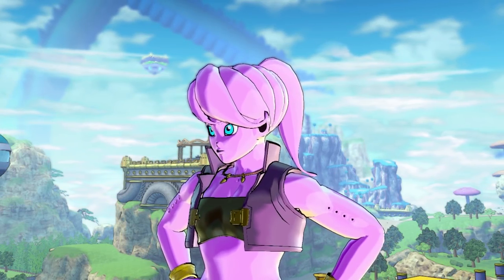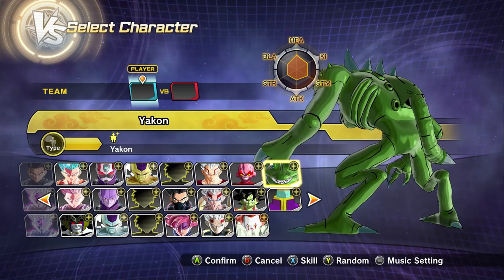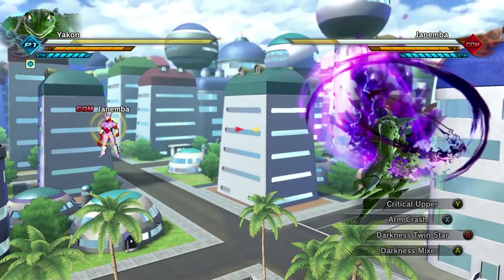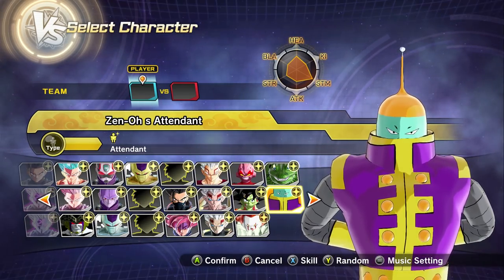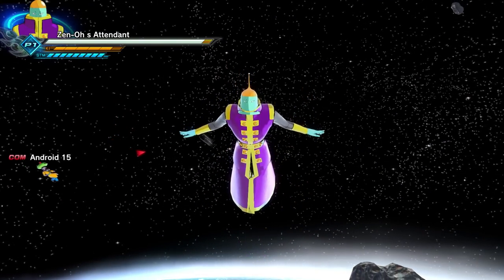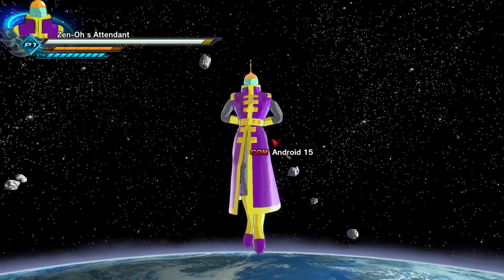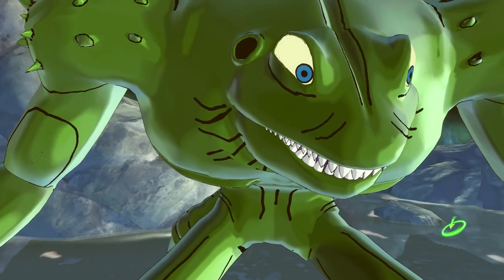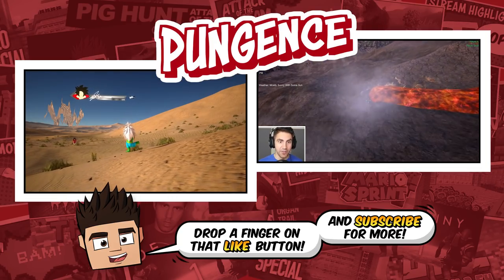ZEN-OH'S ATTENDANT vs YAKON - Dragon Ball Xenoverse 2 Mods | Pungence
Dragon Ball Xenoverse Mods PC Gameplay! Dragon Ball Xenoverse 2 is a game that adds an interesting plot twist to the Dragon Ball Z series!

Dragon Ball Xenoverse 2 is the sequel to Dragon Ball Xenoverse!  Dragon Ball Xenoverse 2 is a game based on the Dragon Ball Z series. After defeating Demigra, Mira, and Towa, it looks like there is a new threat! You create your own character as either a frieza, saiyan, majin, human, or namekian race. You will develop new skills as you get mentored by famous characters from the series. Outside of the main story, there are also side quests, PvP battles up to 3v3, and local multiplayer.
I hope you guys enjoyed this Dragon Ball Xenoverse 2 mods gameplay! You're awesome! :D

Vine: Pungence
Periscope: Pungence